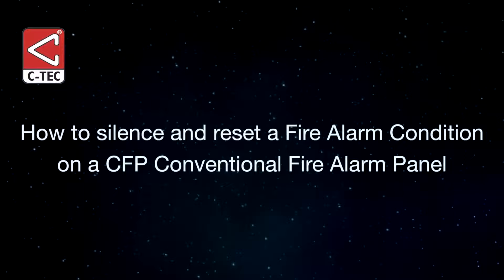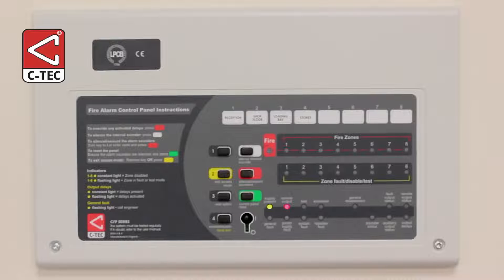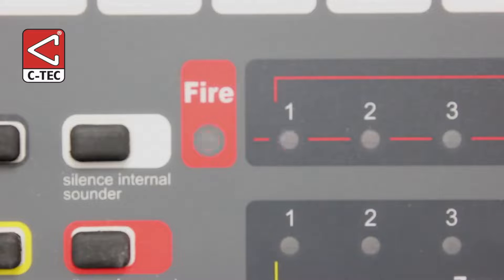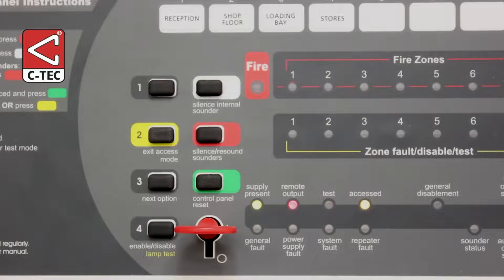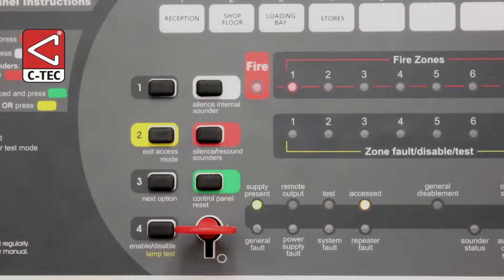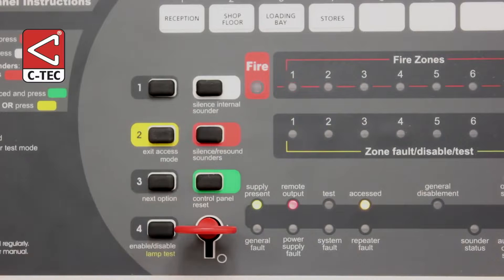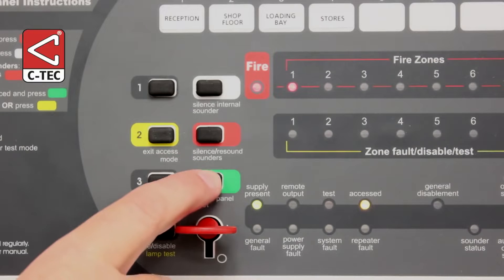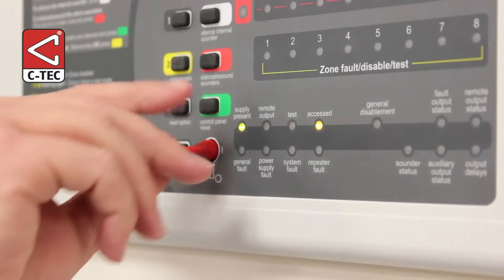C-Tec - How to Silence and Reset a CFP Conventional Fire Alarm Panel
C-TEC’s award-winning CFP conventional fire panels are certified to EN54 parts 2, 4 and 13 and offer an array of user and installer-friendly features at a very competitive price.

Supplied in an attractive flush or surface mountable plastic enclosure, 2, 4 and 8 zone versions are available, each featuring four conventional sounder circuits, class change and alert inputs, onboard fire and fault relays and keypad/key switch entry.

A wide range of engineering functions are also provided including selectable zone delays, coincidence and non-latching zone facilities. Comprehensive test and fault-finding facilities are also provided.

Optional repeaters and relay expansion cards are also available.